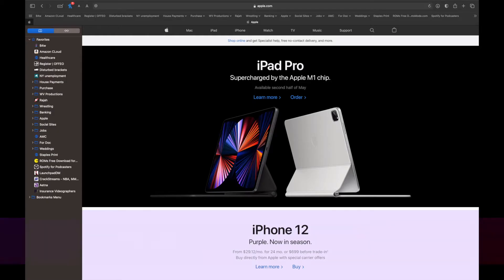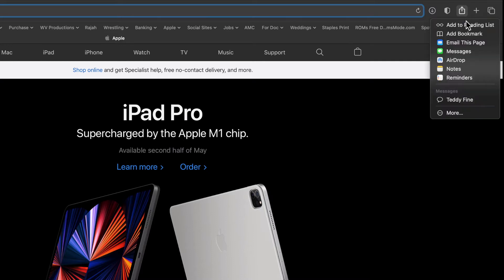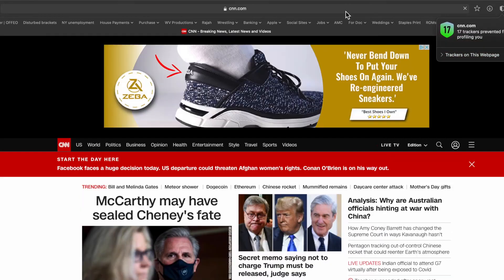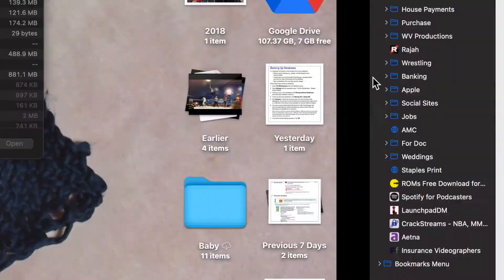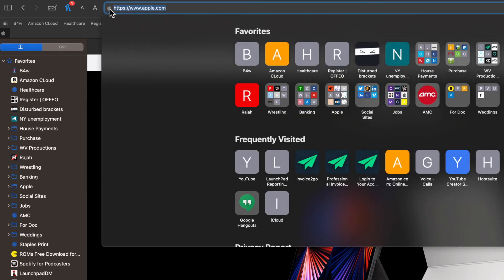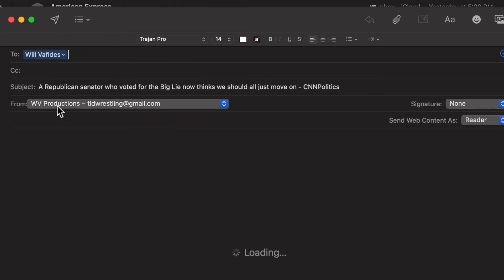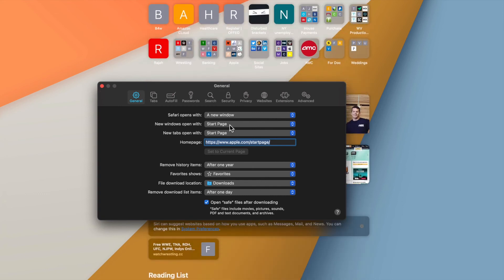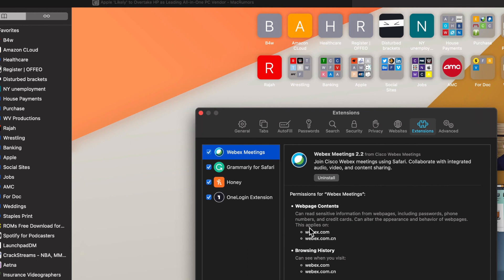How To: Safari for the First Time on a Mac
Learn how to use Apple's web browser Safari for the first time. Understand how tracking works, reader view, bookmarks, start page, and storing passwords.